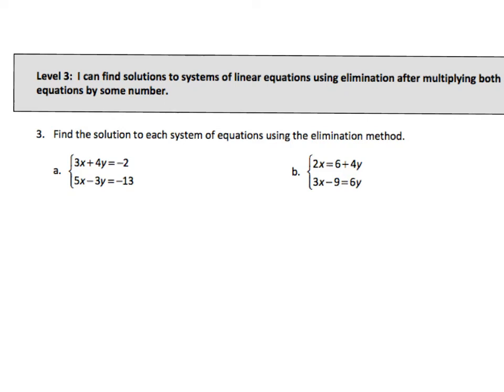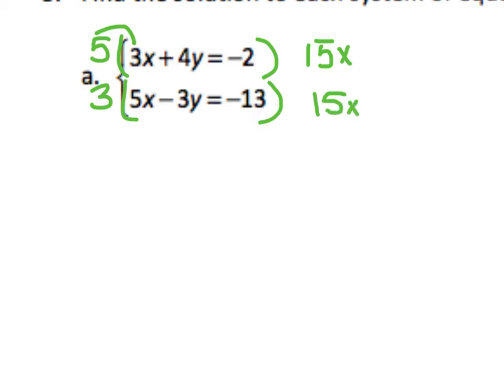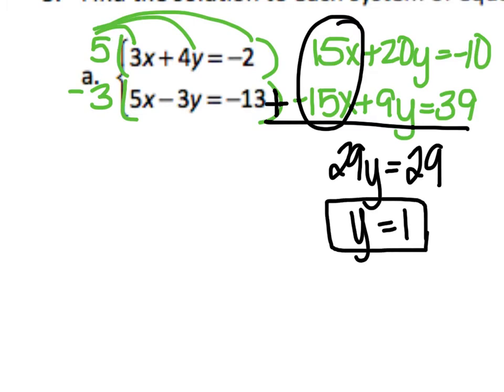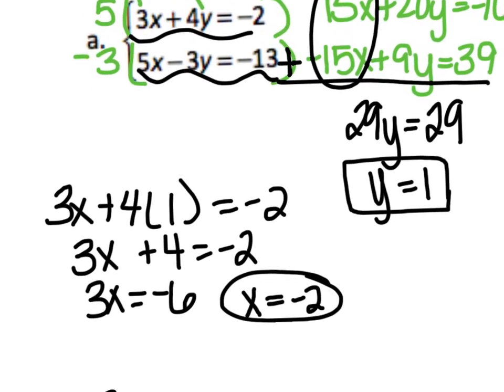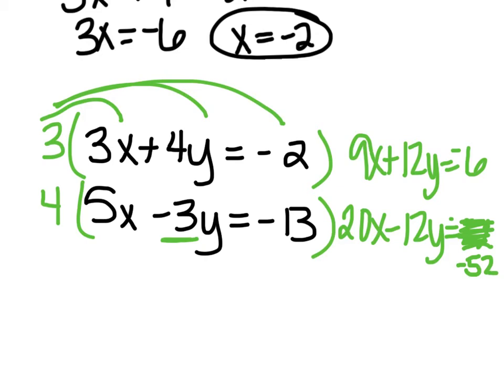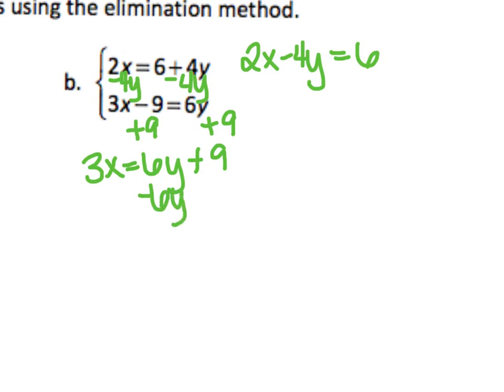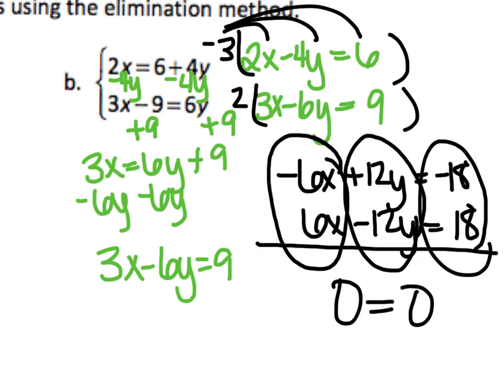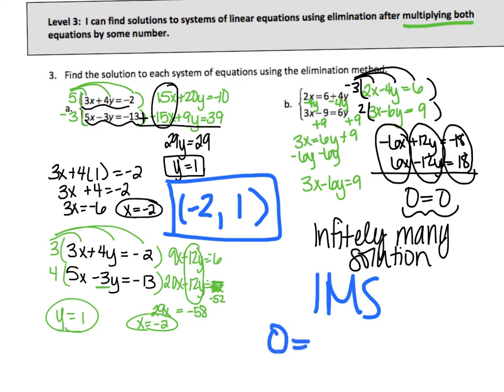474_5.2_level_3